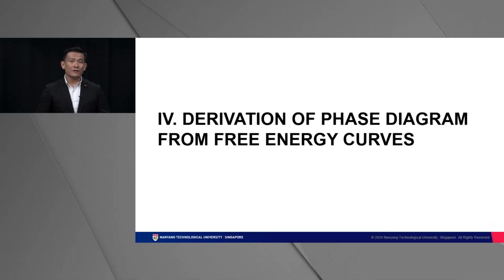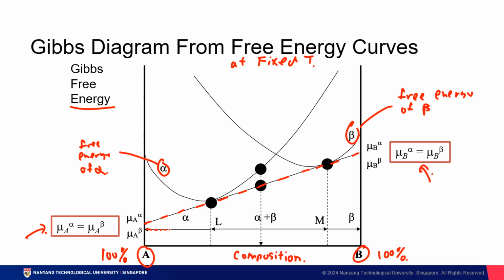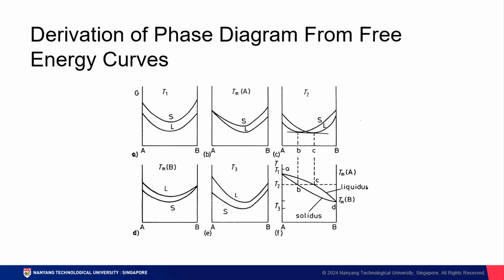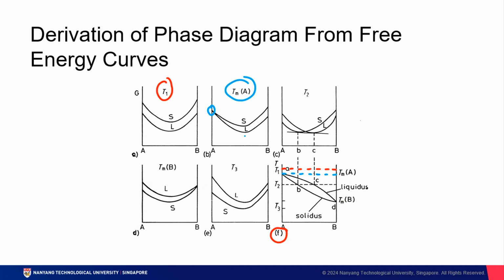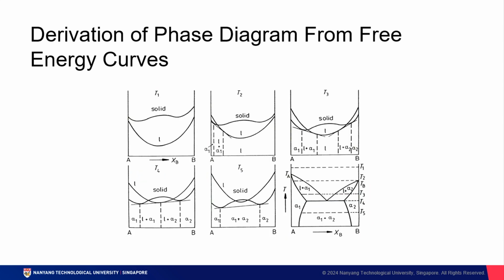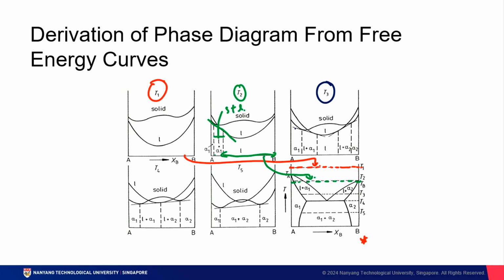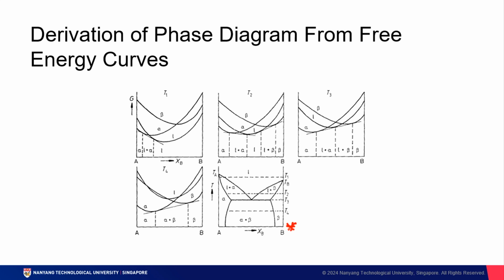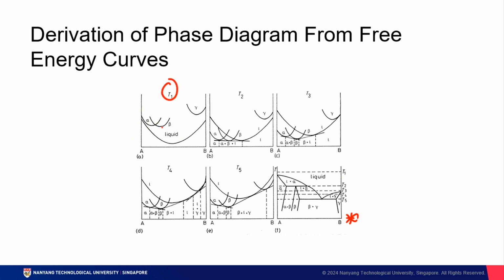Lesson 06- Gibbs Phase Rule and Phase Diagrams Part 4